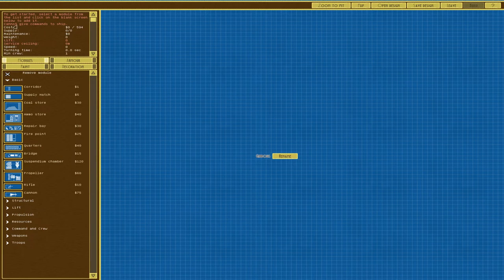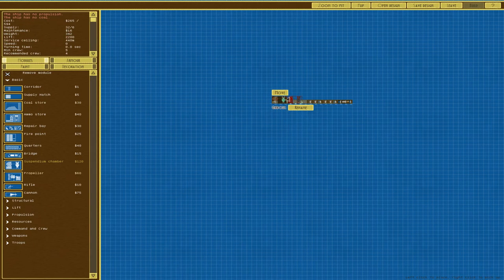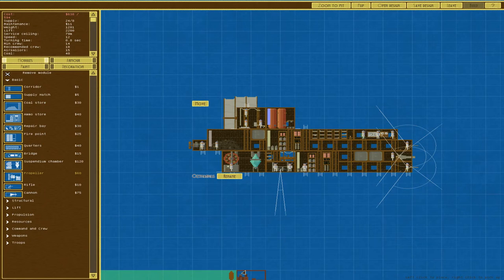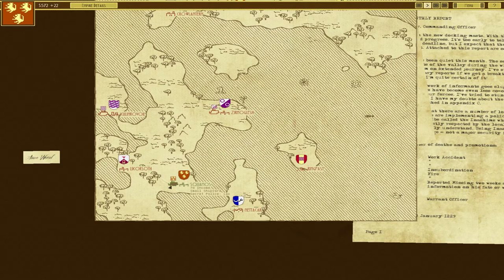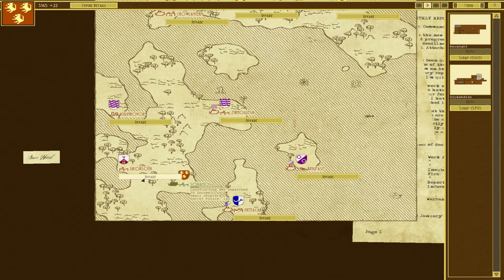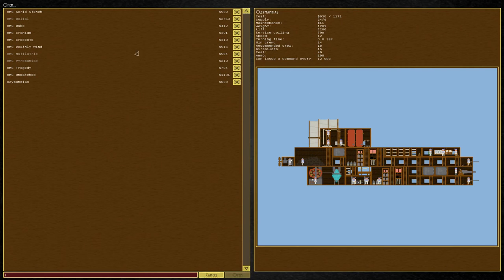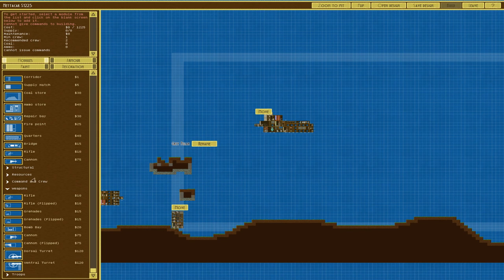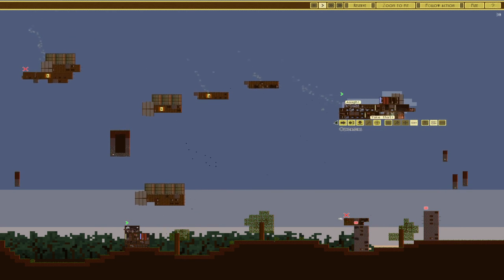Airships: Conquer the Skies - Quicky Look ( EARLY ACCESS )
Gameplay and first impressions of the early acces game on Steam Airships: conquer the skies.

Now unlike  Into the War that was my previous  early access first impressions at, Airships shows a lot of promise and definitely deserves some of you're attention.
 So do take a look at my gameplay video of it and see what you think.

This is what early access on steam should be all about.